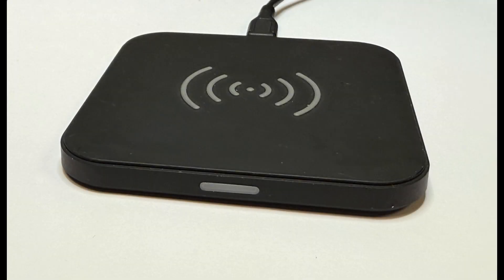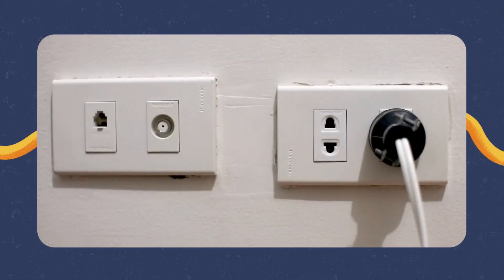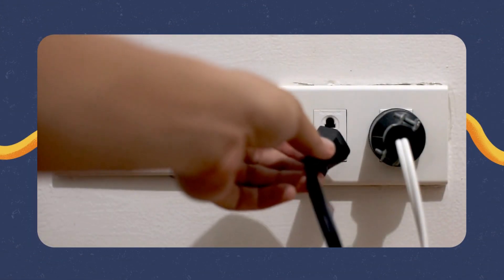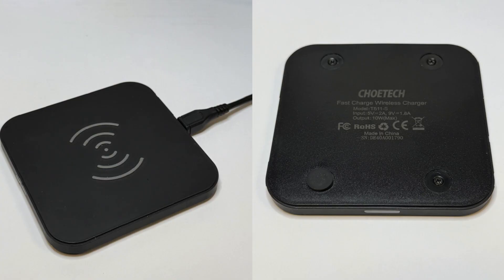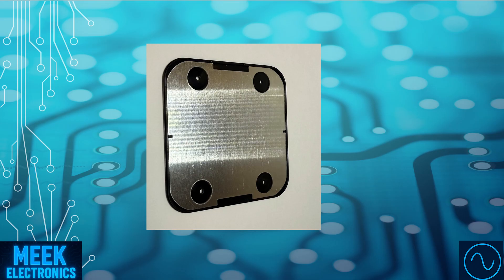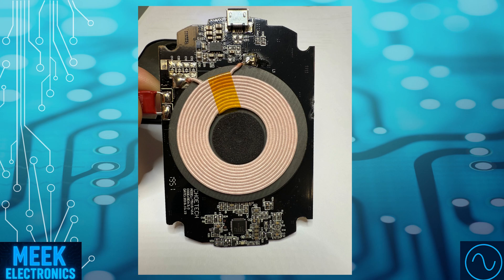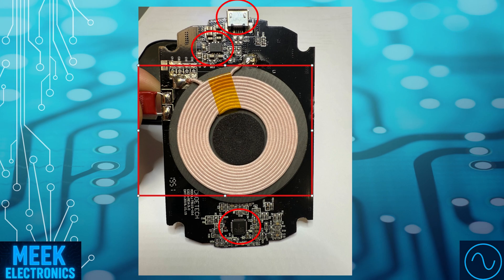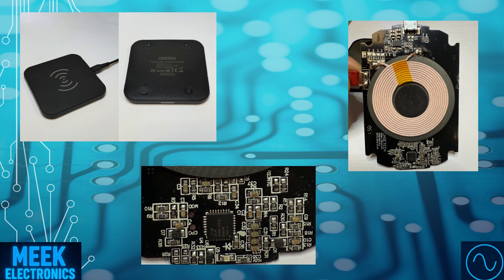What’s Really Inside a Qi Charger? Breaking Down CHOETECH T511-S Tech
Ever wondered what powers your Qi wireless charger? In this teardown of the CHOETECH T511-S, we uncover the components, layout, and design choices behind its 10W output.
Whether you're an electronics enthusiast, a student, or just tech-curious, this video walks you through key insights including coil placement, controller IC function, and PCB design details.
🔍 Chapters:
0:00 – Intro & Teaser
1:05 – Exterior Inspection
2:20 – Internal Layout & Coil Analysis
4:10 – Chipset Breakdown
6:00 – Performance Notes & Design Highlights
👥 Join the conversation:
🔧 Which charger should we teardown next?

In this video, we tear down the CHOETECH T511-S wireless charger to see what powers this 10W Qi-certified device. From the shielding to the coil and controller circuit, we break down each component and explain how wireless charging really works. If you're into electronics, teardown videos, or want to learn the tech behind your gadgets — this one's for you!